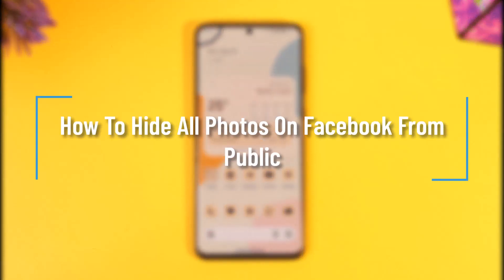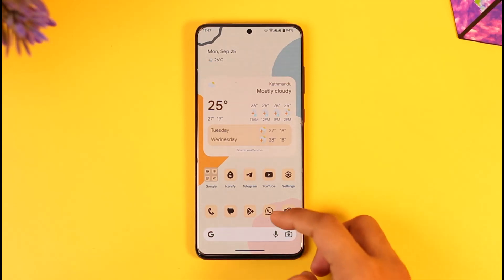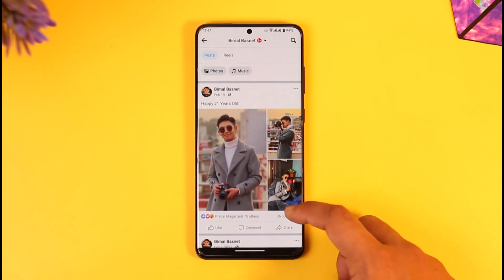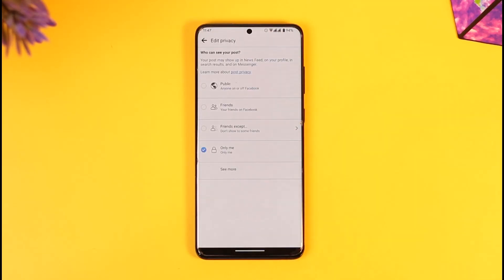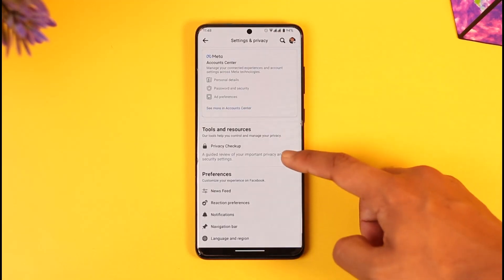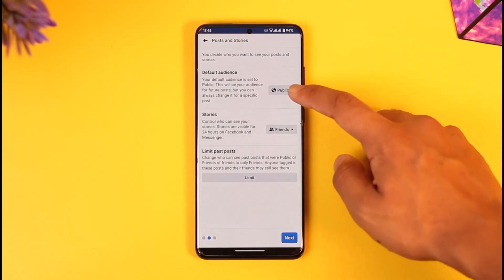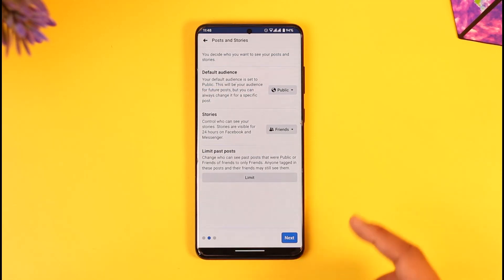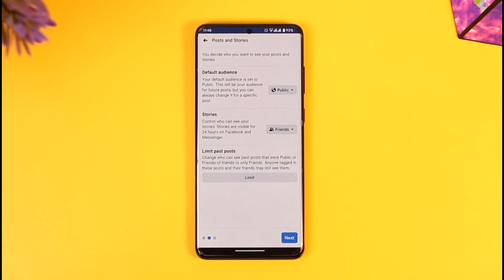How To Hide All Photos On Facebook From Public !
In this tutorial video, I will quickly guide you on how you can hide all photos on Facebook from public. So, make sure to watch this video till the end. We try to be responsive to as many questions as possible.

► Chapters:
0:00 Introduction
0:11 Hide Single Photo
0:43 Hide All Photos
1:26 Conclusion